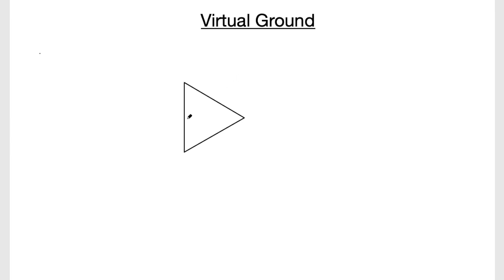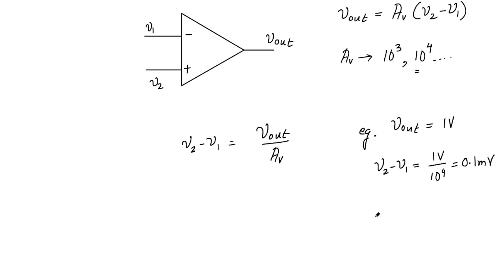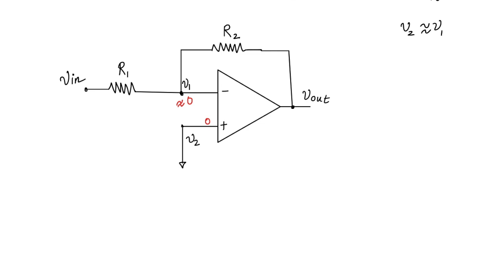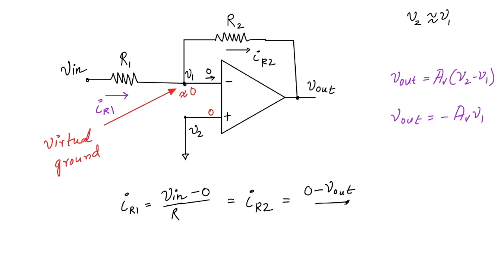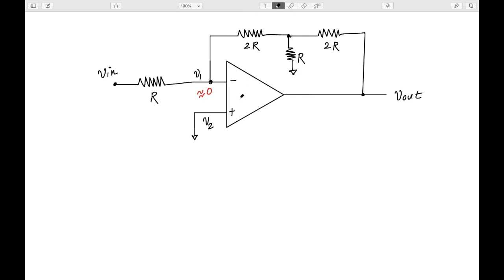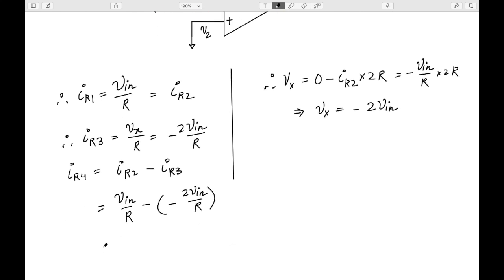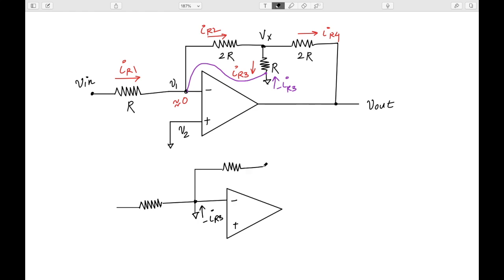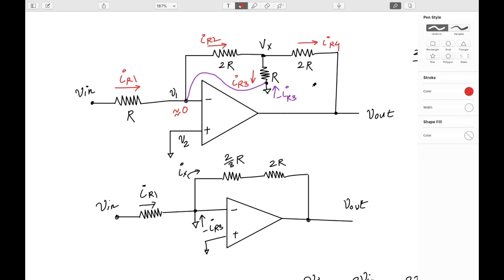Virtual Ground Vs Real Ground || Can they be Shorted??